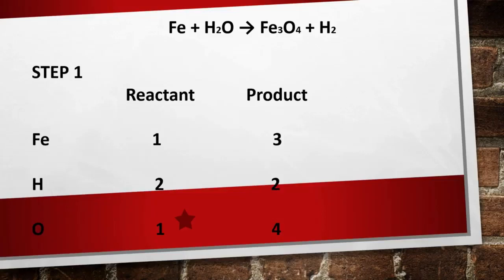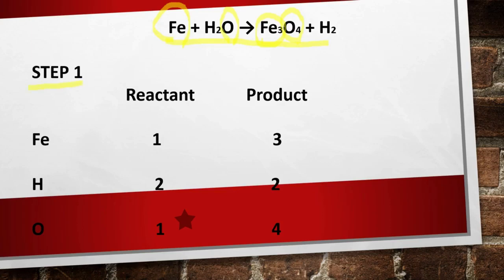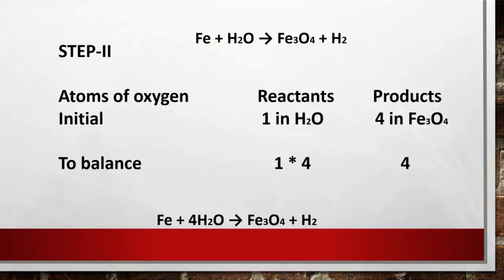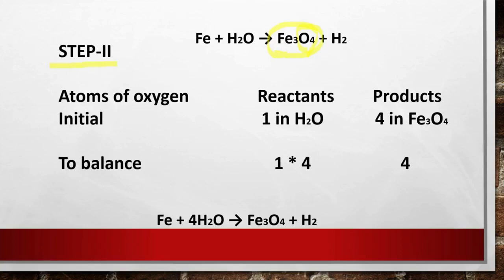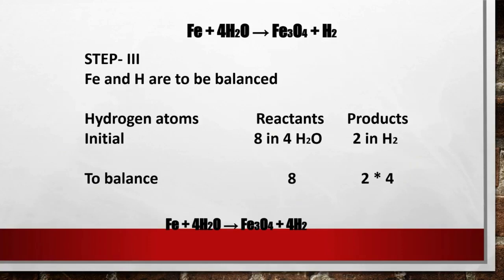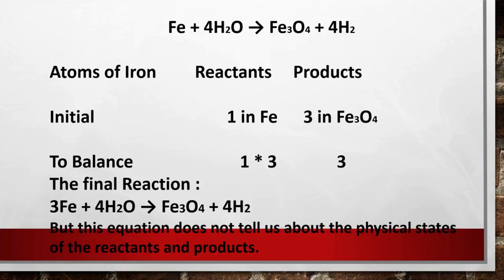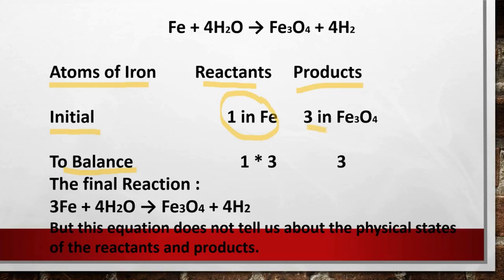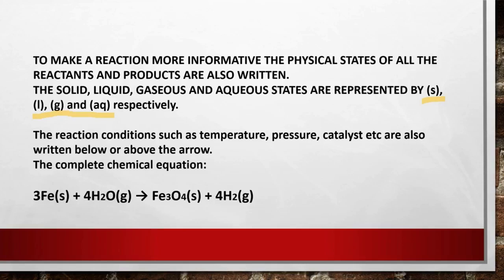Class 10 Balancing a Chemical Equation |CHEMPANDIT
In this video lesson, students will learn how to balance a Chemical Equation.